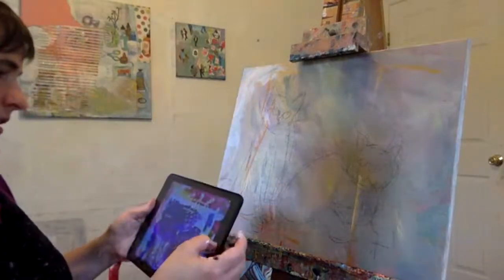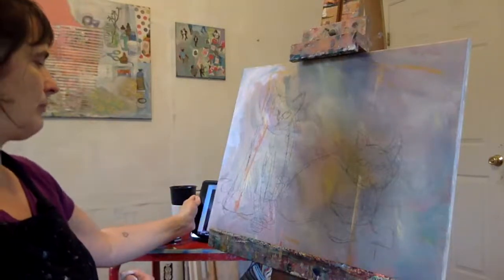Paint Along: Black Cat Painting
Livestream painting exploring the difference between mixing a chromatic black and painting with black pigment. We make highlights on black fur (using more than just white paint out of the tube) and discover tricks to make our dark values have more depth. Have your usual paint supplies and an image of your favorite black animal on hand.